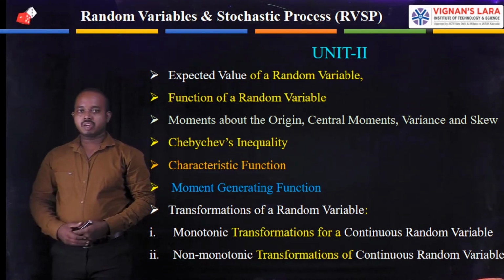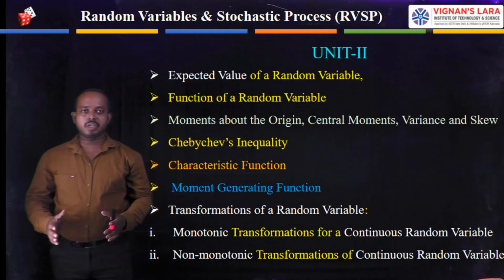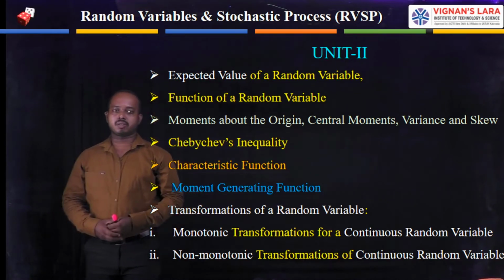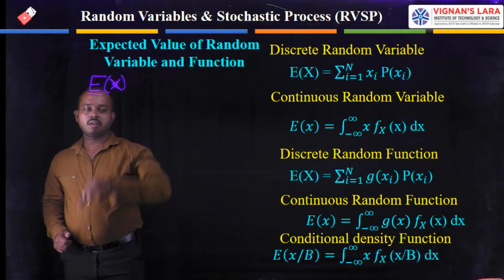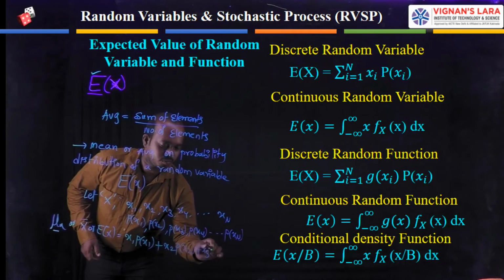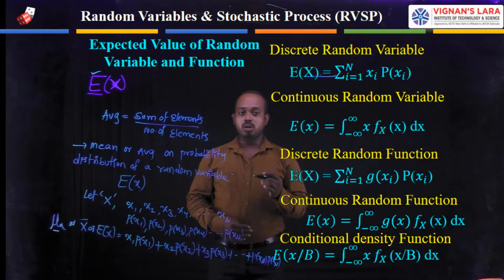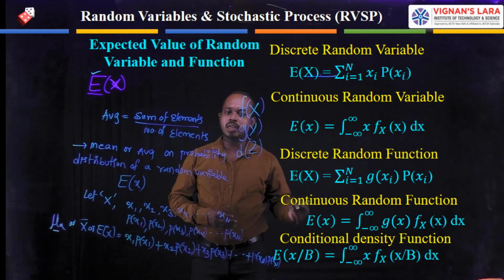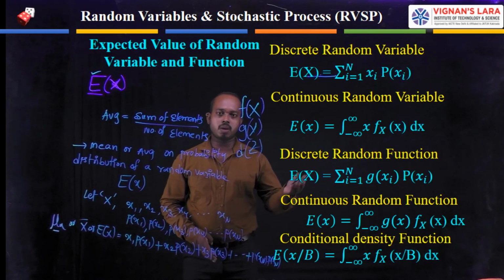Lecture 01_unit 2 Introduction